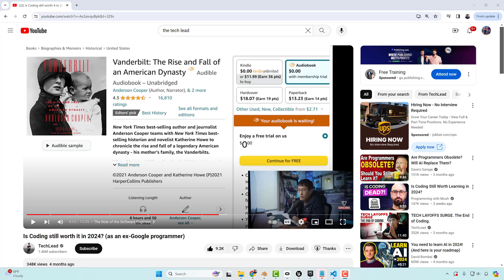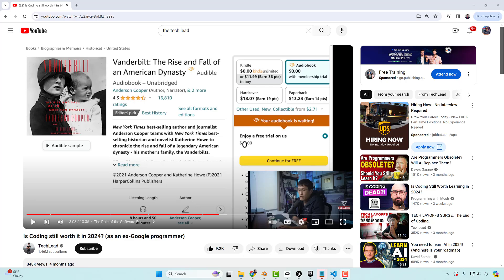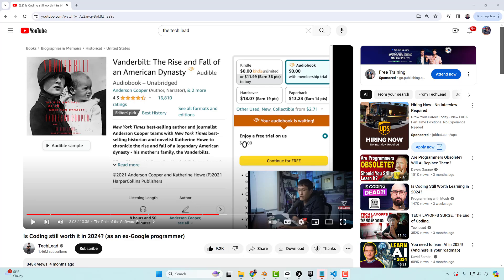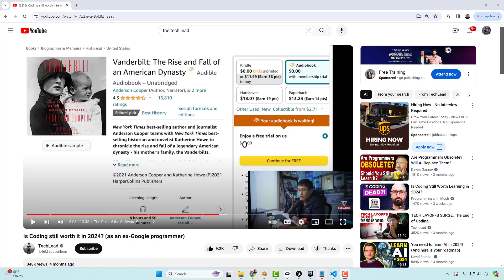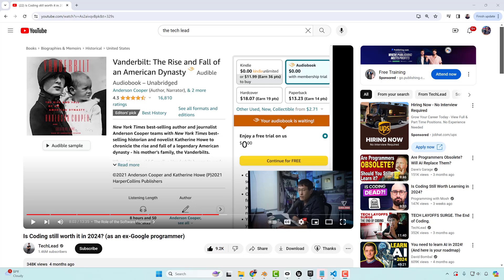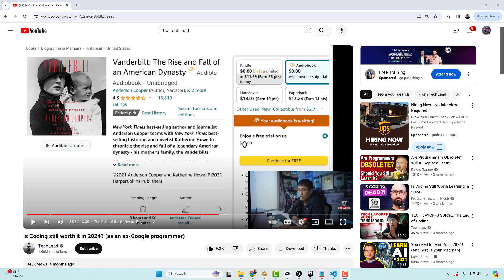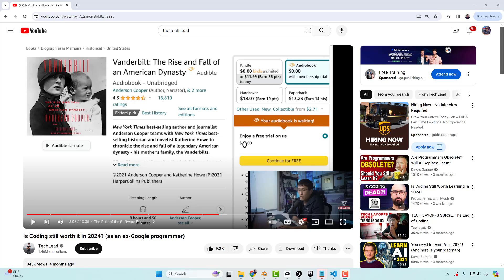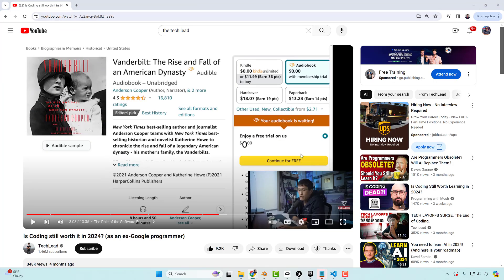A Programming Revolution Already Started